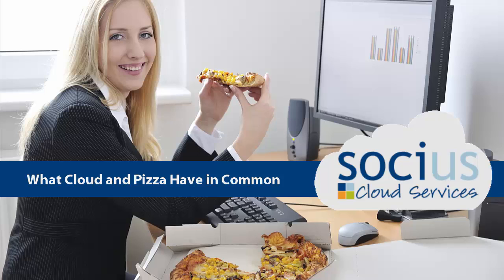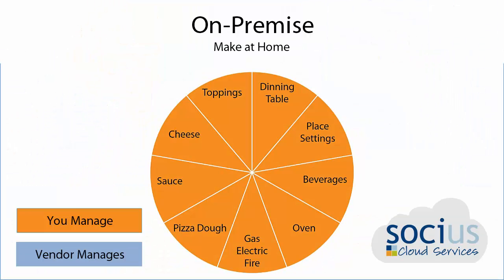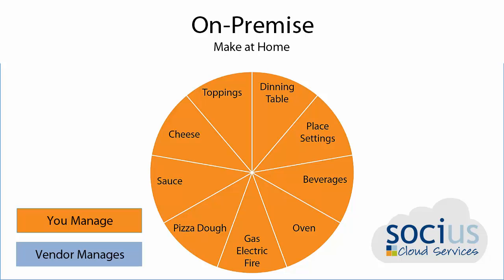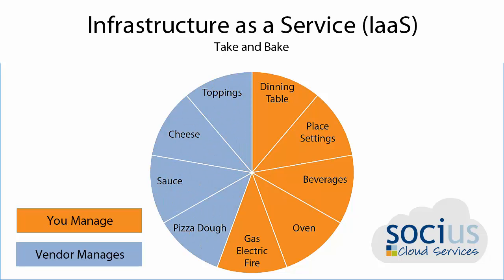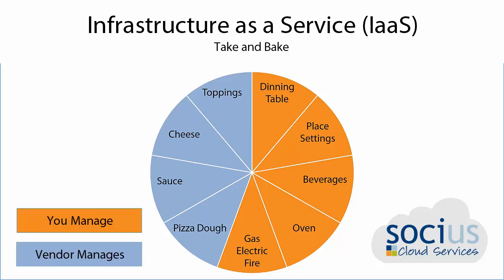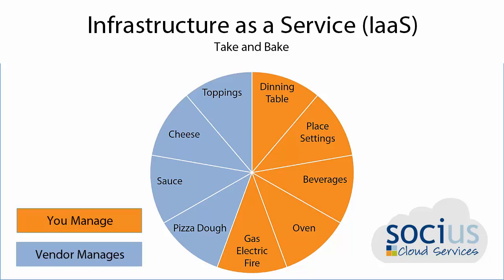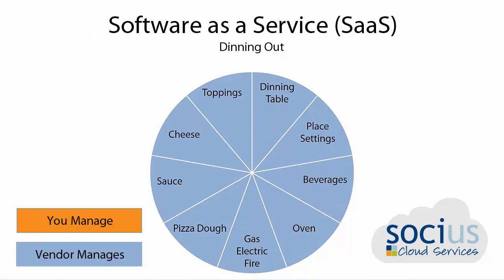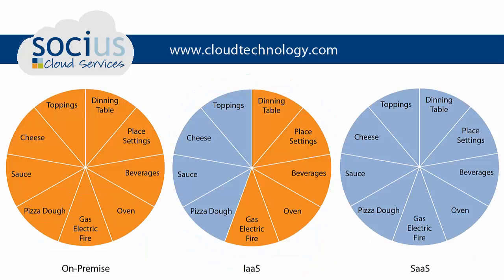Understand the Cloud through Pizza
- Understand the difference between on-premise, Infrastructure as a Service (IaaS), and Software as a Service (SaaS) in terms that everyone understands - pizza.